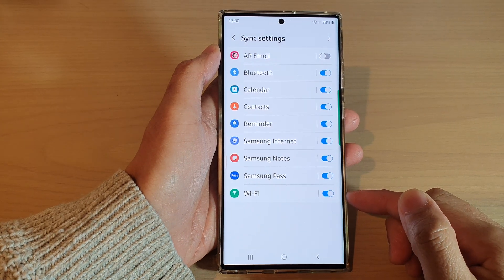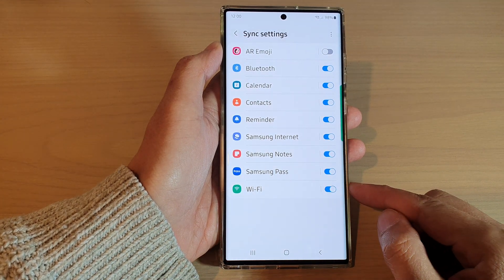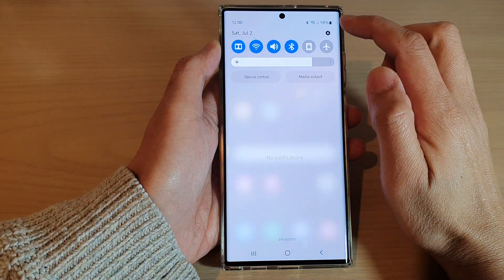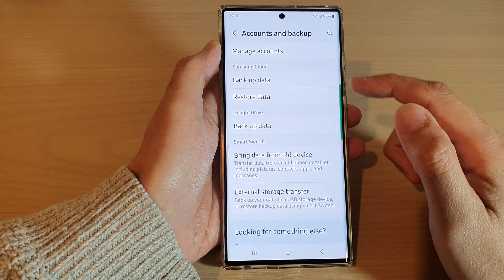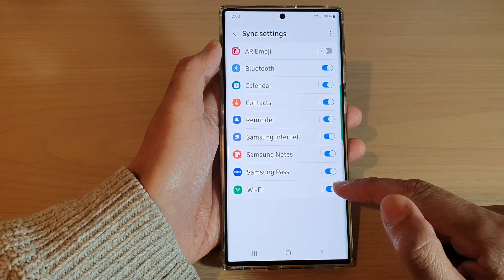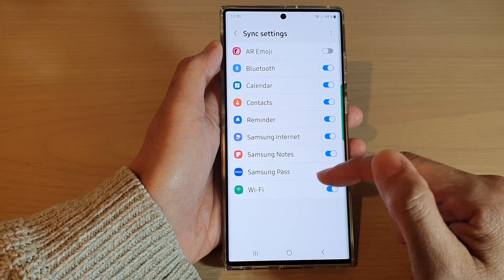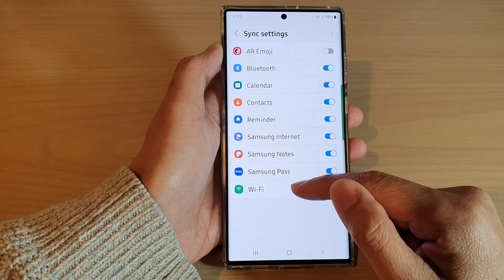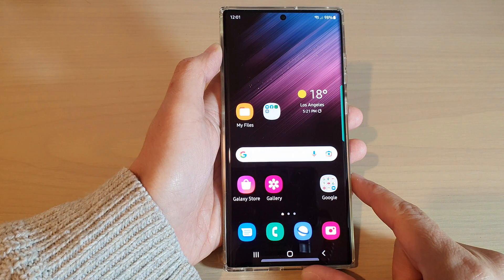Galaxy S22/S22+/Ultra: How to Enable/Disable WiFi Password & Settings Sync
Learn how you can enable or disable Wi-Fi password & settings sync on the Samsung Galaxy S22/S22+/Ultra.